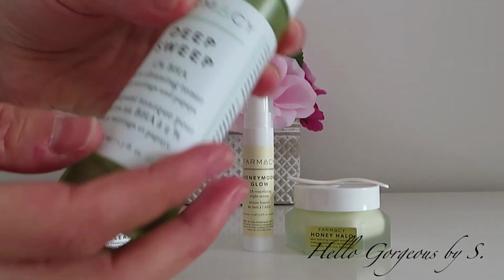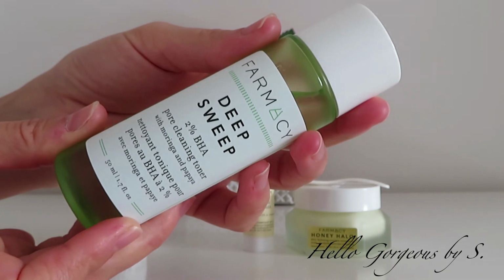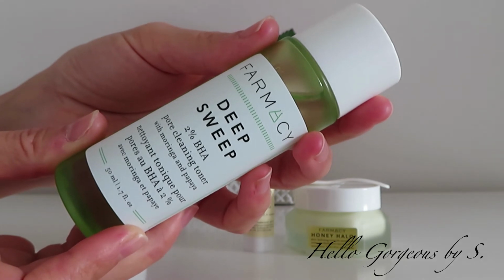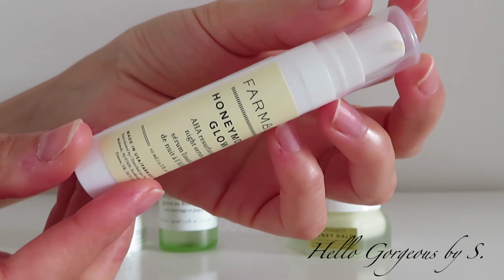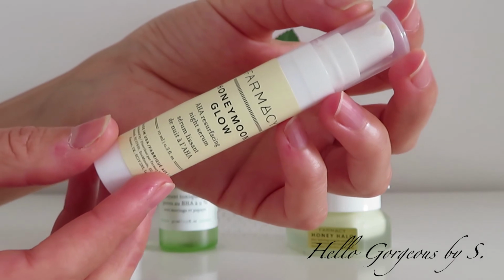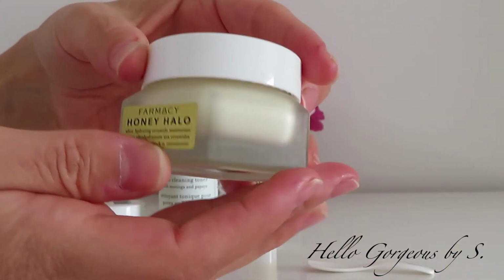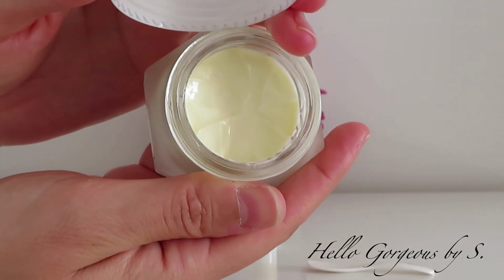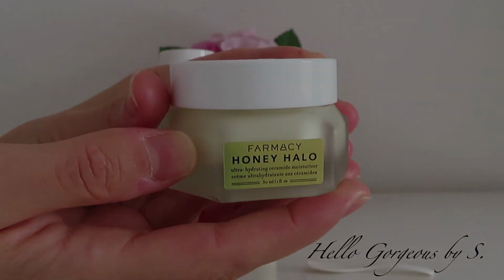Unboxing & Try On FARMACY Healthy Skin Starter Kit.